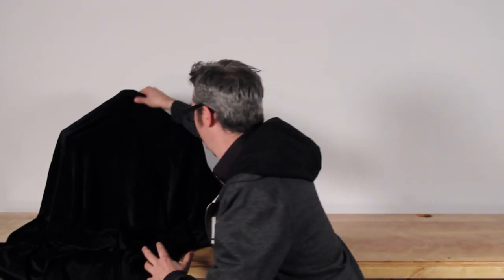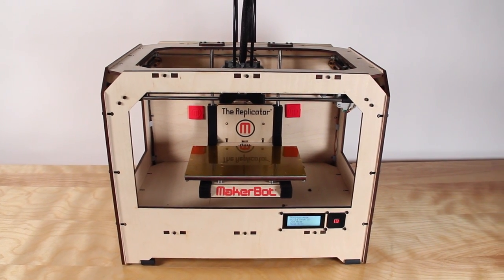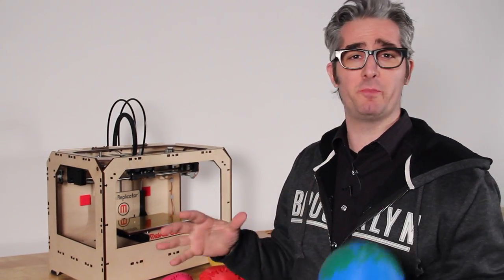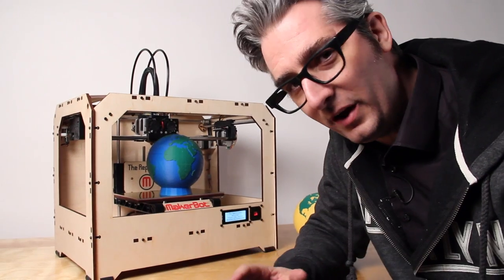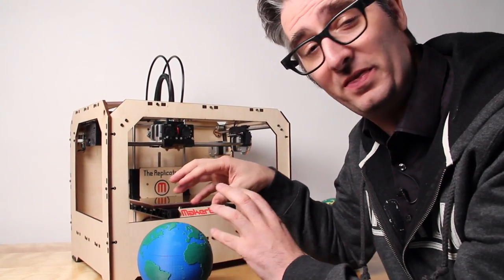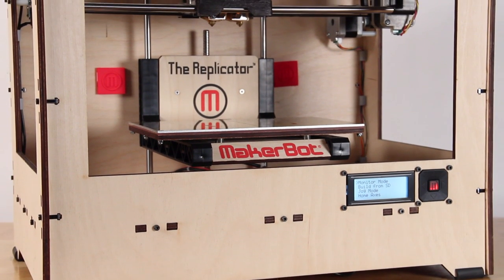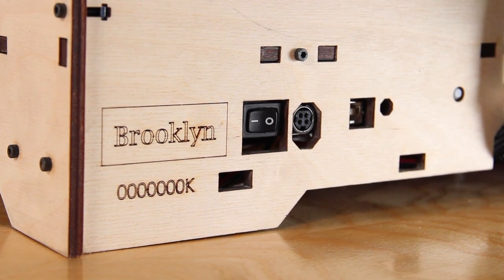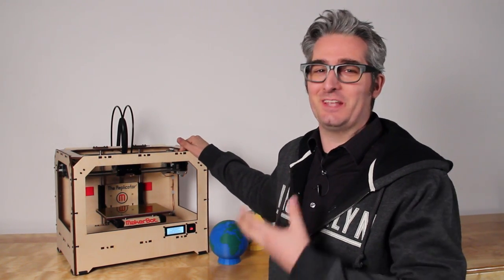Bre Pettis Reveals The MakerBot Replicator!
In this video Bre Pettis, CEO and Co-founder of Makerbot Industries, reveals the newest generation of MakerBots - The Replicator! This is the first footage of The Replicator ever to made visible to the public! Find out what makes The Replicator awesome and why you are going to want one!